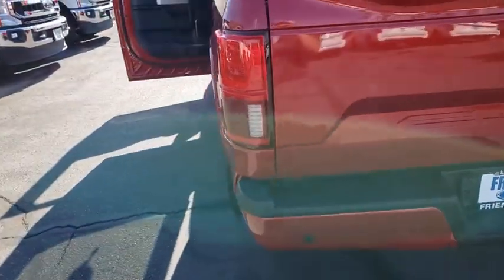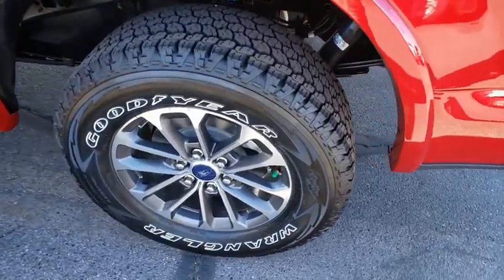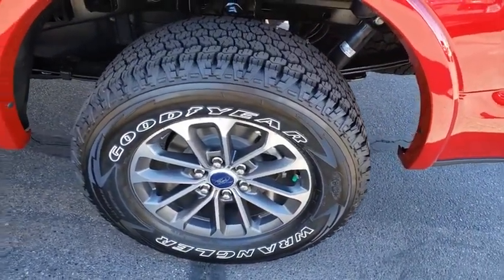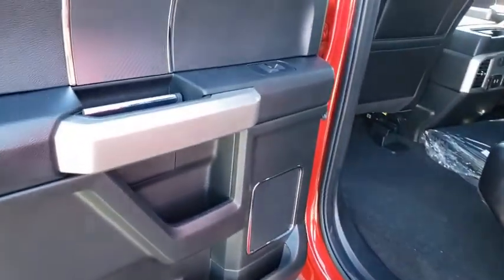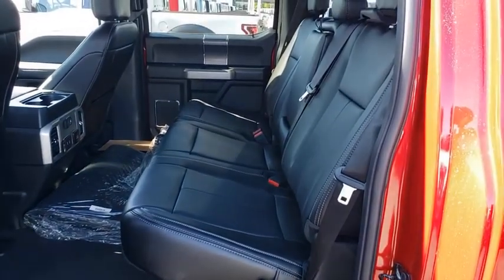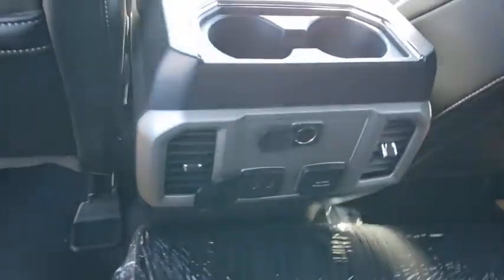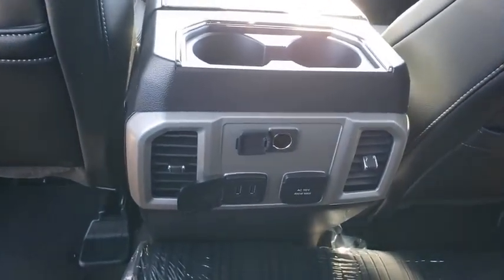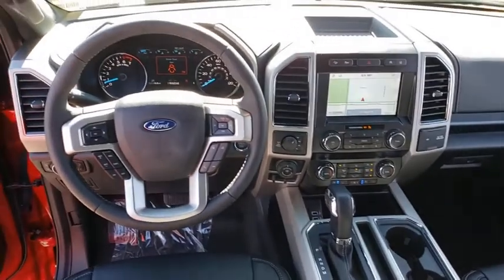New 2020 Ford F-150 Lariat Las Vegas, Bullhead City, St. George, Havasu, Pahrump, NV 00190913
Red New 2020 Ford F-150 Lariat available in Las Vegas, Nevada at Friendly Ford. Servicing the Bullhead City, St. George, Havasu, Pahrump, NV area.

Friendly Ford
660 N Decatur Blvd

$4,416 off MSRP! Red 2020 Ford F-150 Lariat 4WD 10-Speed Automatic EcoBoost 3.5L V6 GTDi DOHC 24V Twin Turbocharged 4WD. Price includes: $1000 - F-Series Retail Customer Cash $1000 - Ford Credit Retail Bonus Customer Cash